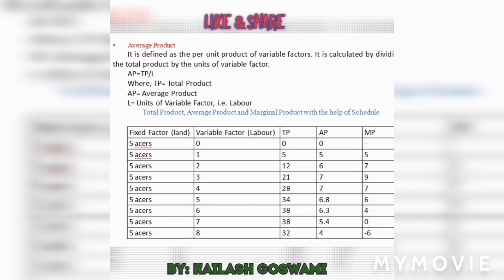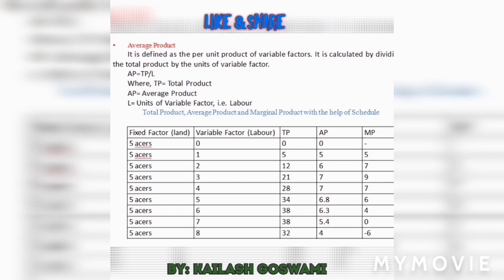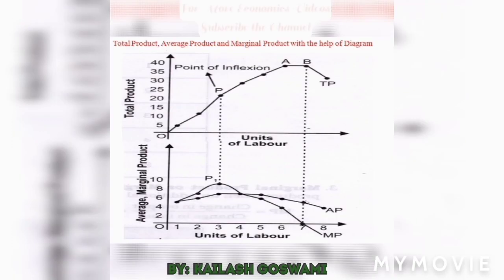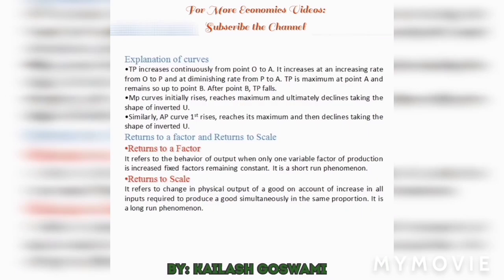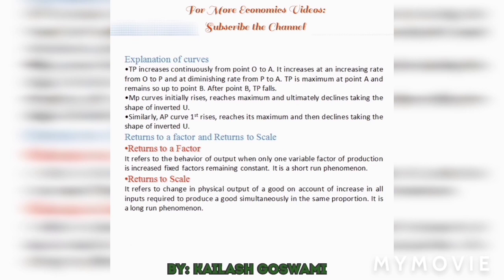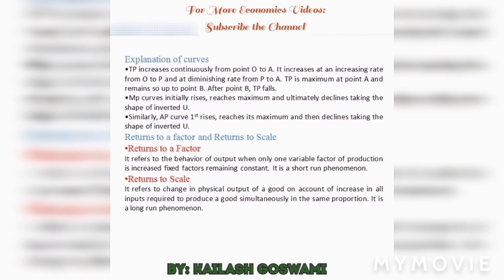Microeconomics, Class 12th, Production, Part II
Total Product, Marginal Product & Average Product